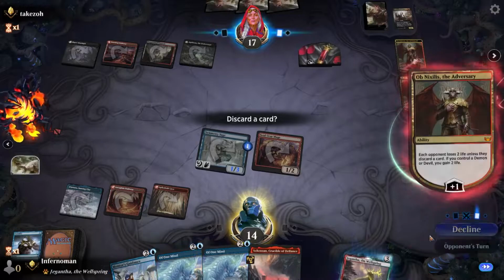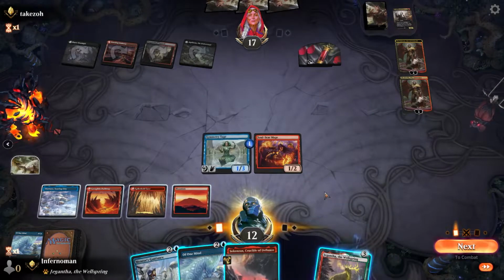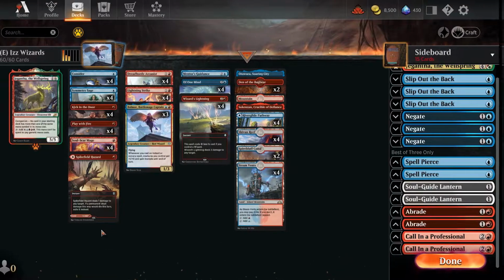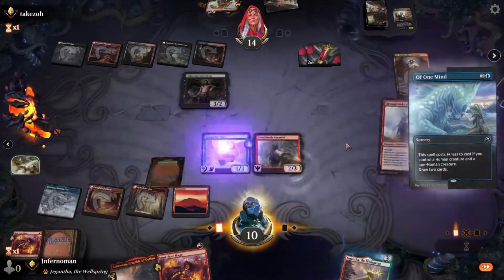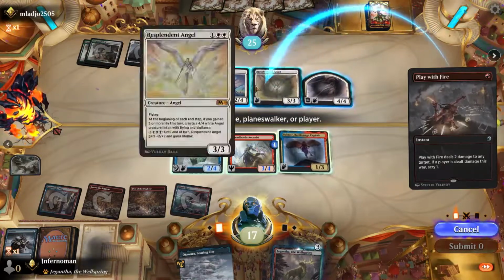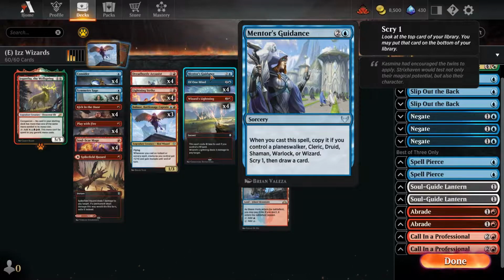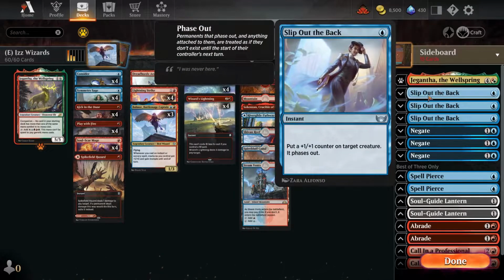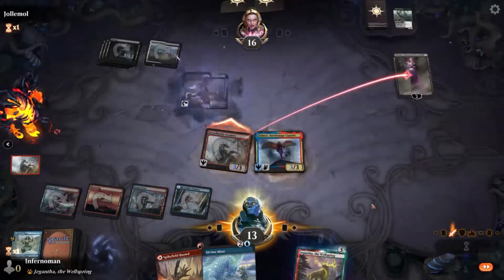Izzet Wizards...Is it THAT GOOD!? | Explorer MTG Arena Gameplay + Deck Tech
Hello my fiery friends! The Infernoman with a question I want to ask you. Izzet Wizards NOT in Historic BUT EXPLORER! Is it THAT GOOD!?? Watch and find out!

00:00 Intro
00:10 Hello my fiery friends
00:50 Match 1
02:30 Match 2
04:55 Match 3
10:11 Deck Tech
15:03 Final Thoughts
15:54 BURN BRIGHT and Outro

It's free and only takes a mere click! When you do, be sure to check back when new videos will be released!